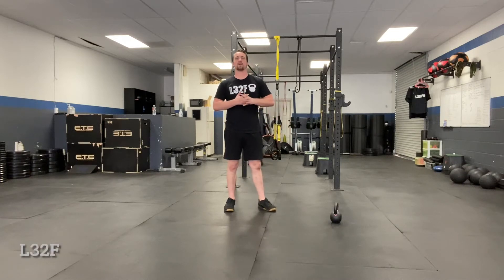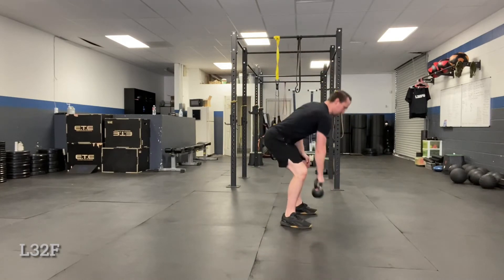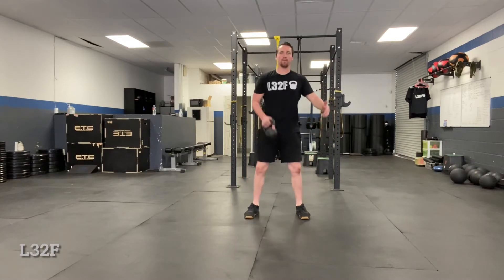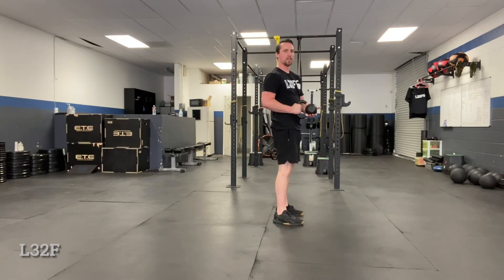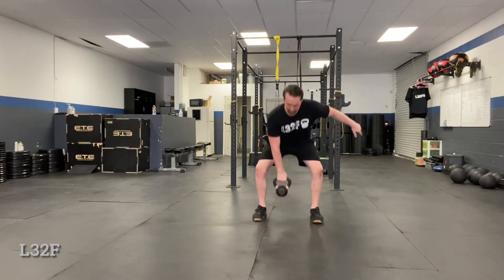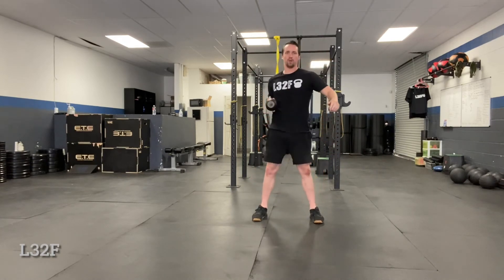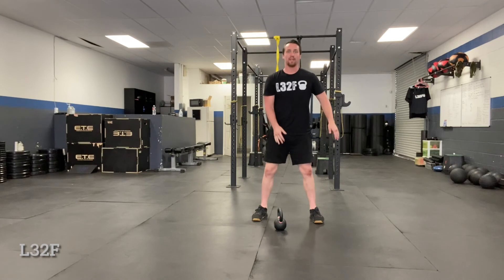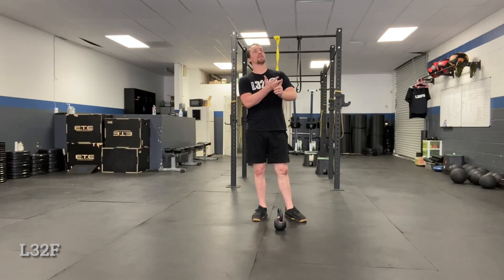Personal training Curriculum (Day 11): Kettlebell Low Pull or 6 Finger Draw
A nice drill to teach the kettlebell clean.